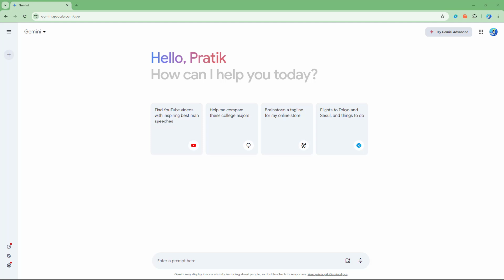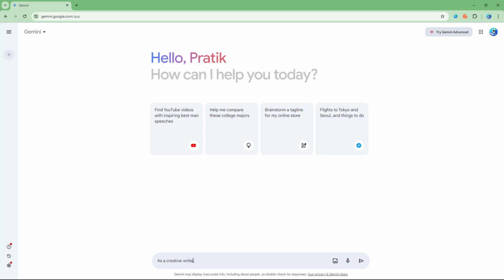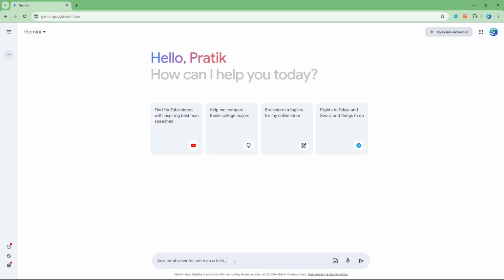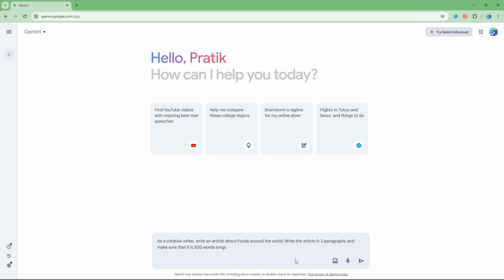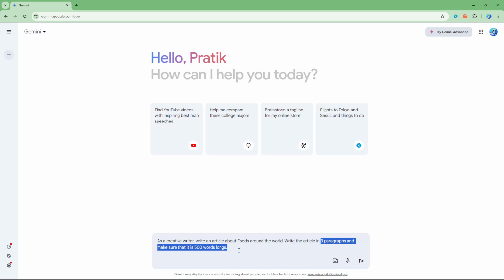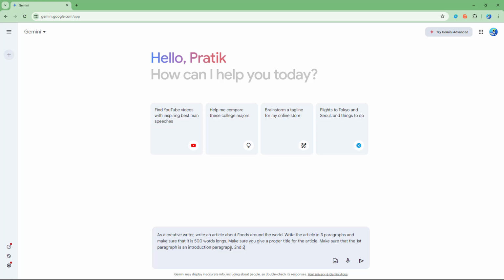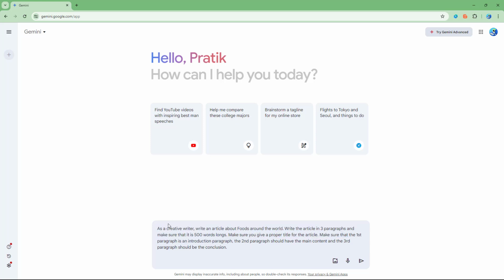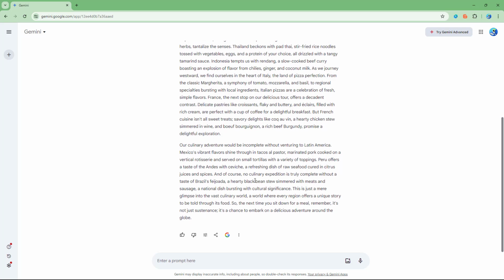Google Gemini - Lesson 4 - Writing Specific Prompts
In this tutorial, we will be discussing about Writing Specific Prompts in Gemini